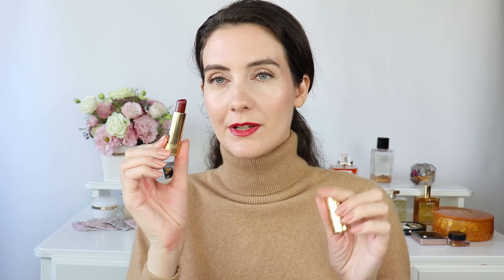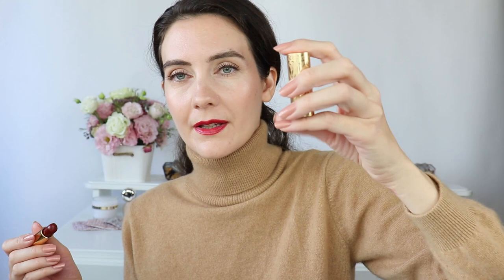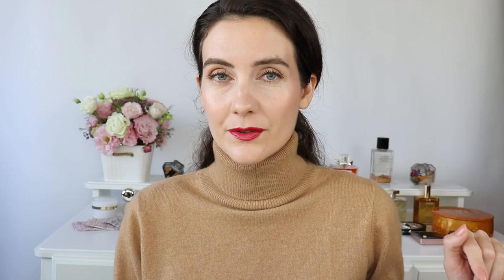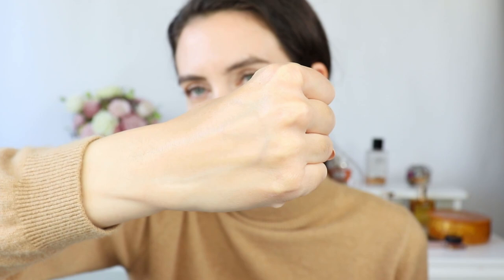SEPHORA HOLIDAY SAVINGS EVENT | Recommendations & Fails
Hello beauties,
The Sephora Holiday savings event is here and I wanted to share with you my recommendations and some products that I tried and I didn’t like. I hope you enjoy 😊

➡️ USA SEPHORA HOLIDAY SAVINGS EVENT  Save with code SAVINGS
Additional details on product exclusions and more can be found

La Mer the Broad Spectrum Spf 50 Daily Uv Protecting Fluid Sunscreen
Not Recommended Teint Idole Ultra Wear Care & Glow Foundation with Hyaluronic Acid - Lancôme
Not Recommended Pillow Talk Beautifying Blush and Highlighter Palette - Charlotte Tilbury

**These products were sent to me for free